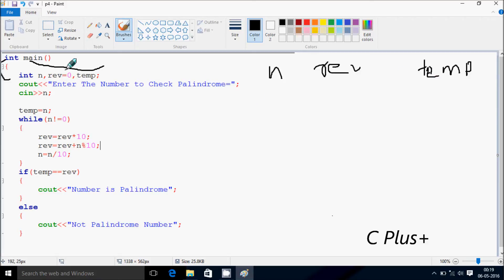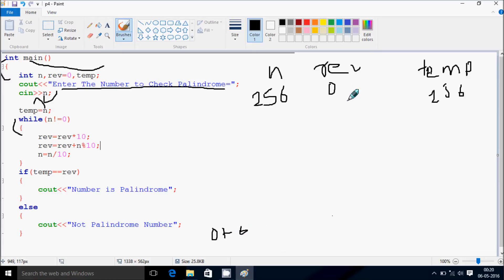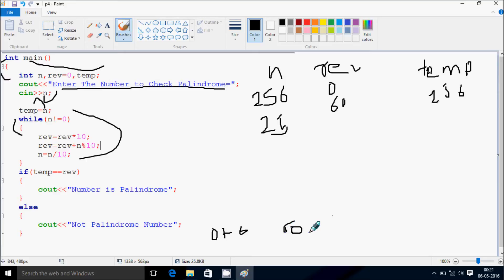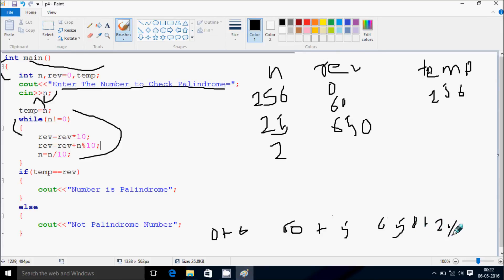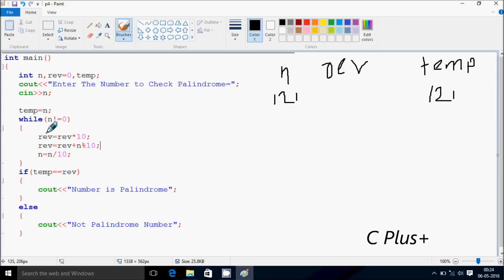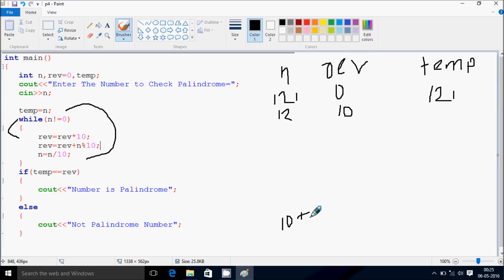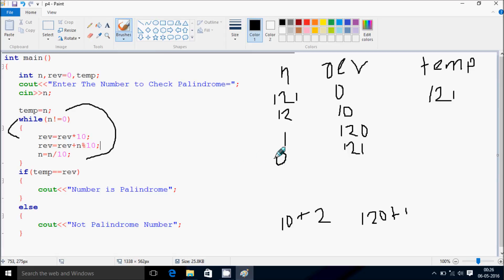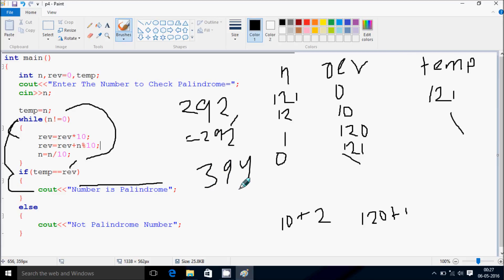Check Palindrome Number in C++ Programming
Write a Program to check Palindrome Number in c plus plus programming